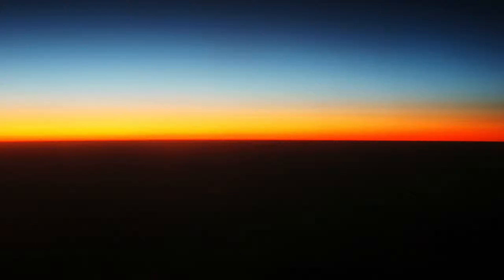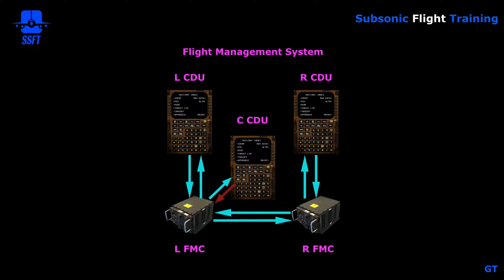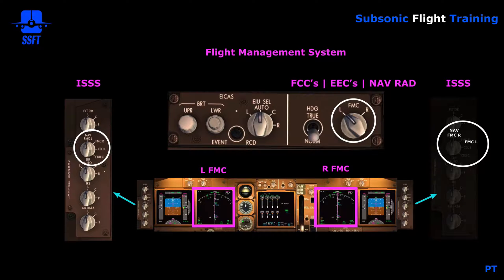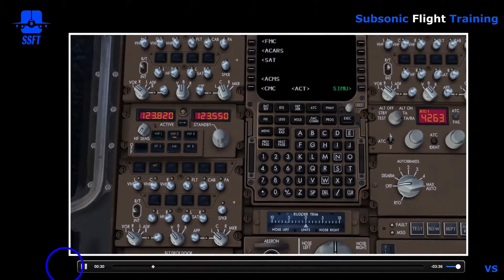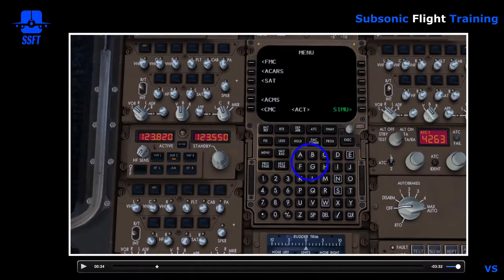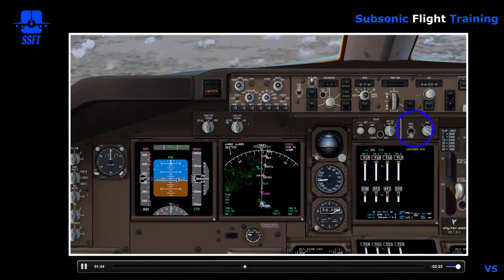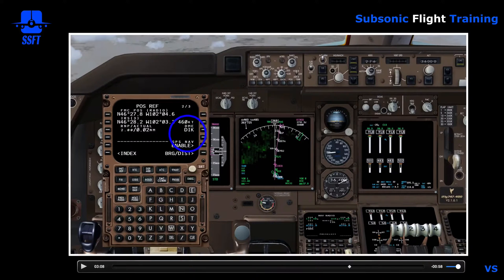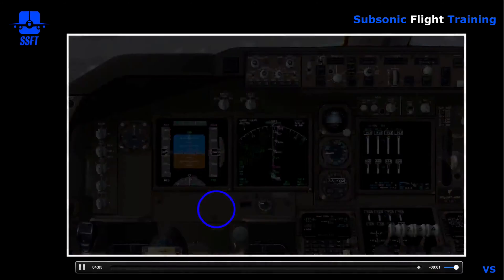Flight Management System - FMS Overview (iFly 747-400v2)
This is a Subsonic Flight Training briefing on an overview of the Flight Management System (FMS).

This Training Tips presentation will focus on an overview of the FMS system including the purpose of the FMC Master switch and the NAV Instrument Source Select Switches.